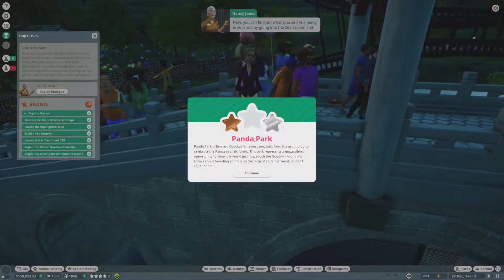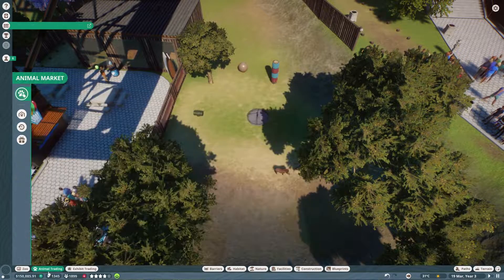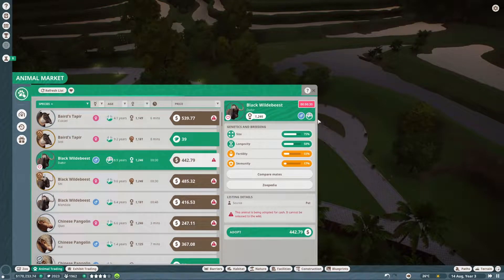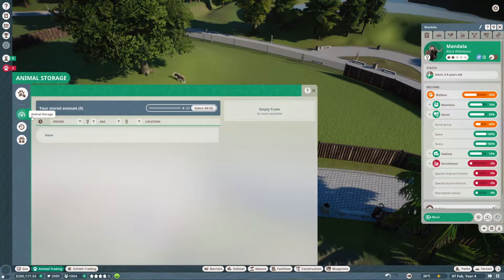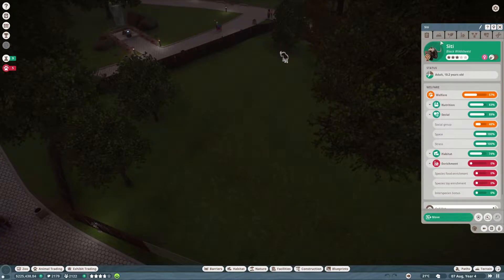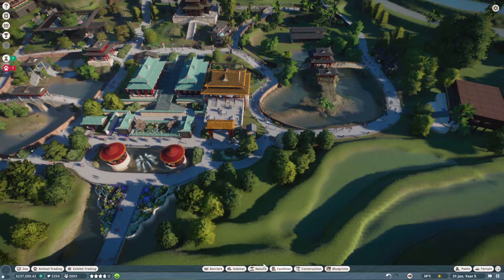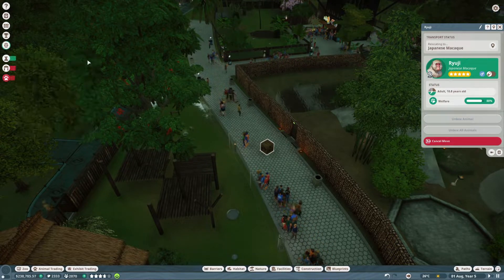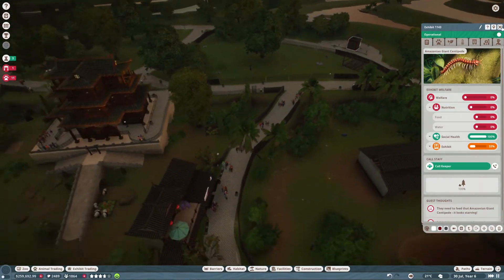Finishing Panda Park! | Planet Zoo Career Mode - Part 4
Finishing off Panda Park in today's Planet Zoo Career Mode video!

If you think you might enjoy Planet Zoo you can find it